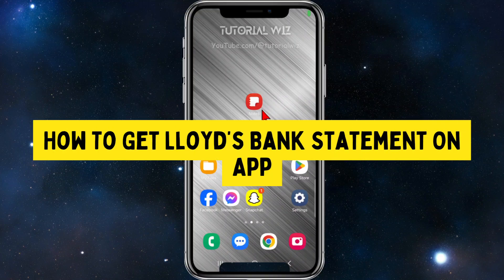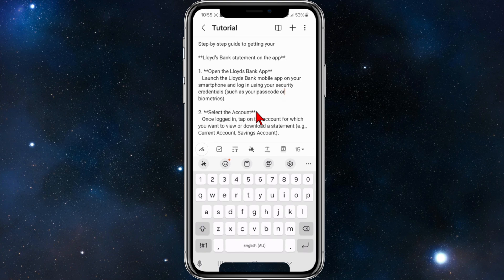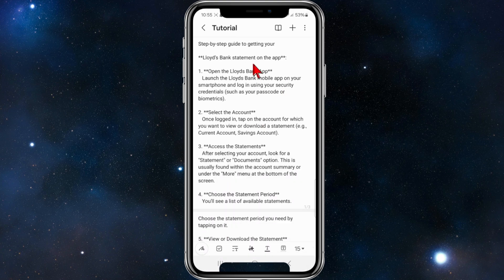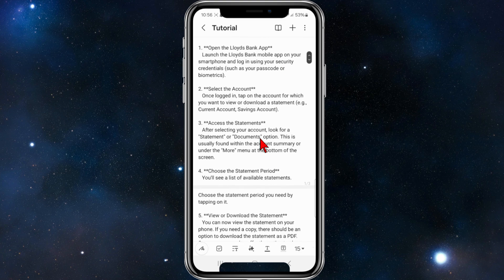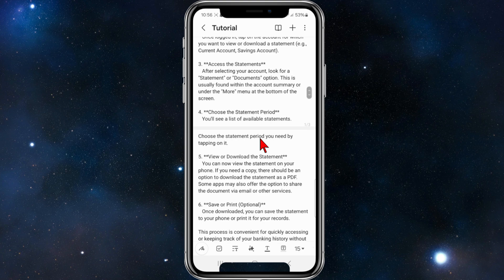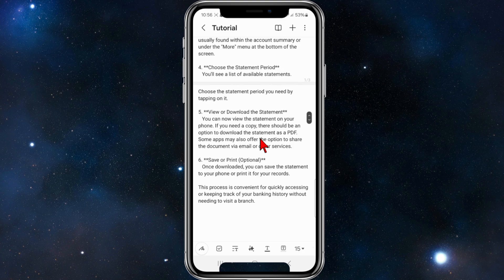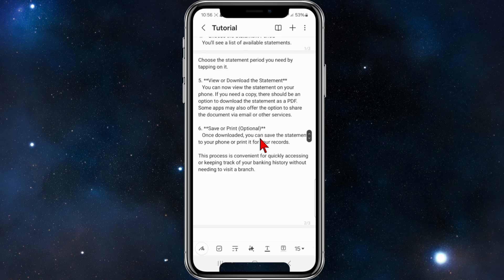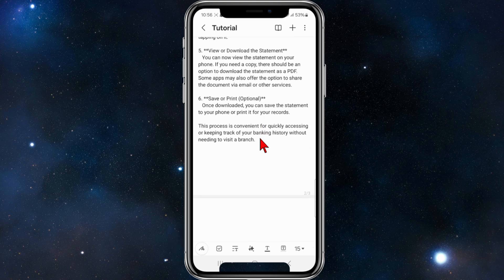How To Get Lloyd’s Bank Statement On App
In this video, I’ll guide you through the steps to get your Lloyd’s bank statement using the app. I’ll show you how to navigate the app and access your statements quickly and easily. Follow along to manage your bank statements efficiently right from your phone.